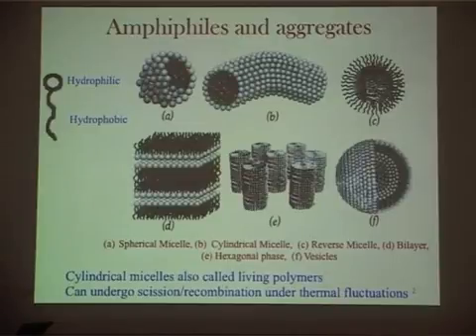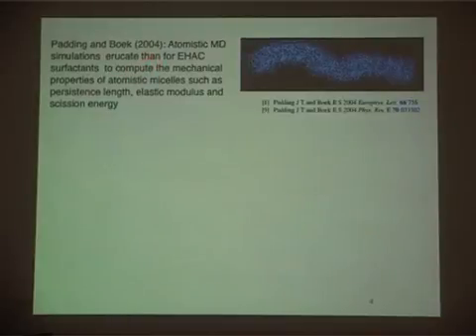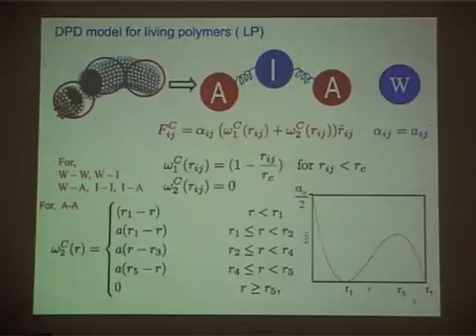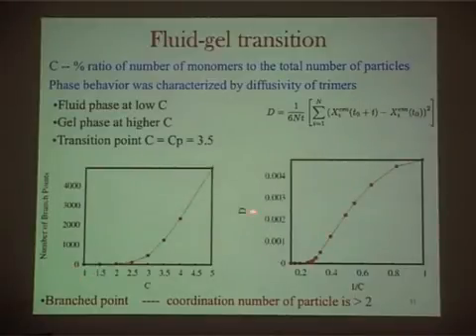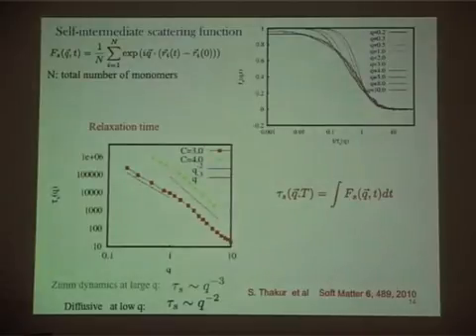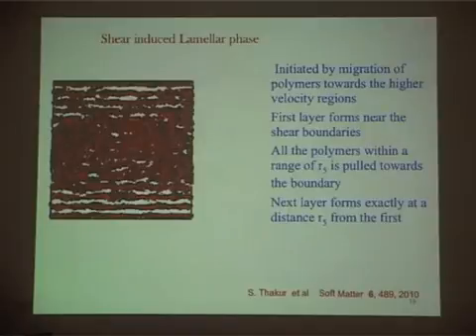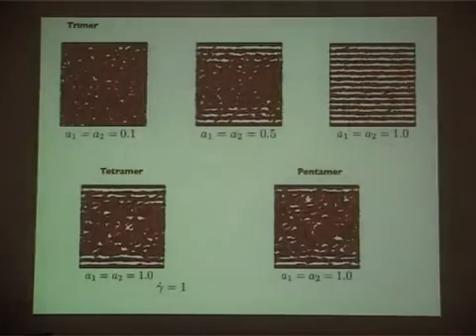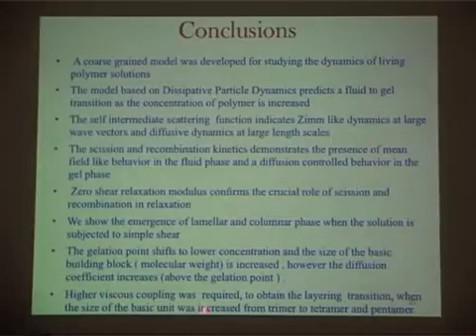Shear induced ordering in branched living polymer solutions by P.B. Sunil Kumar